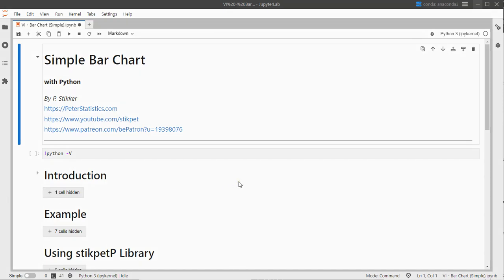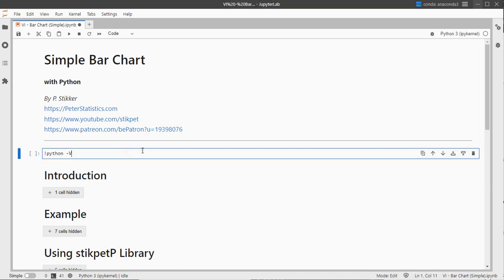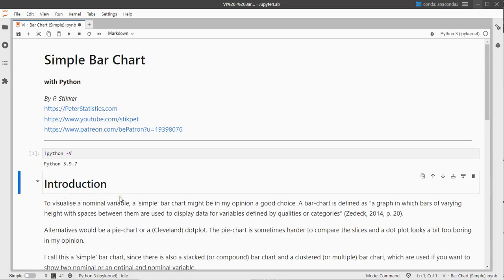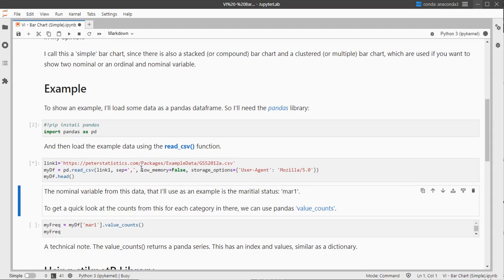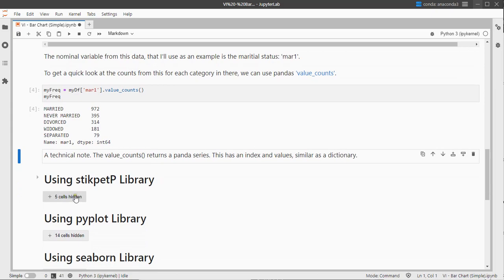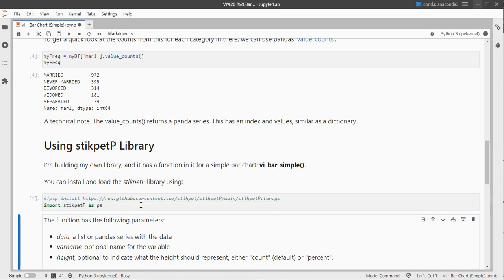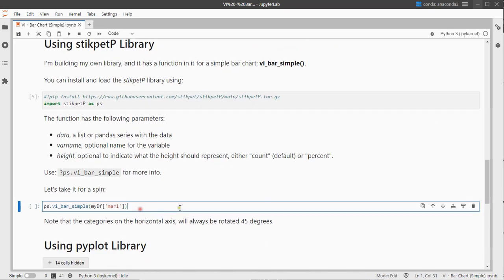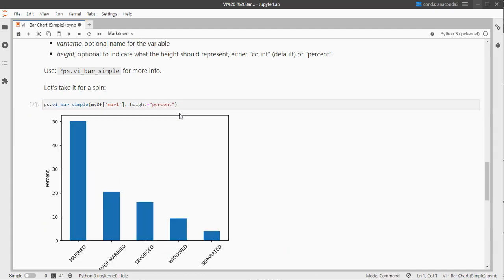Python - Simple Bar Chart with stikpetP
Instructional video on creating a simple Bar-Chart with Python and the stikpetP library.